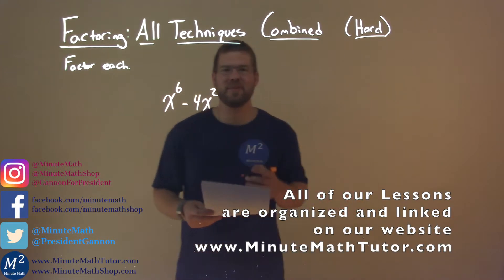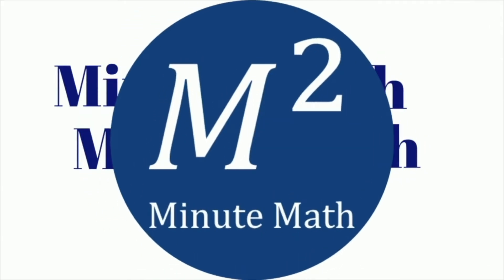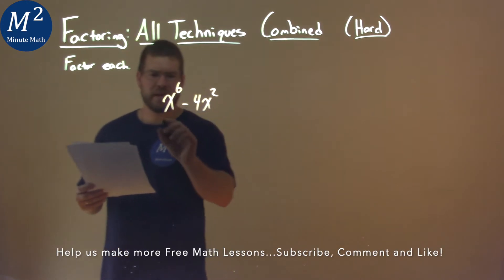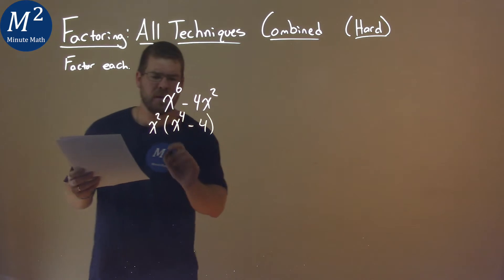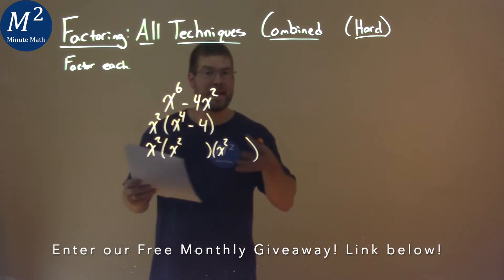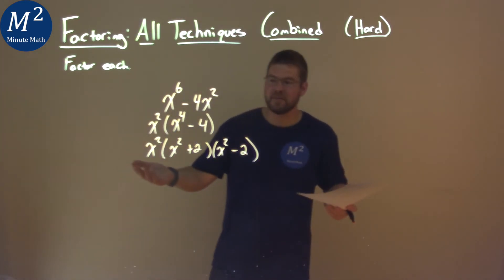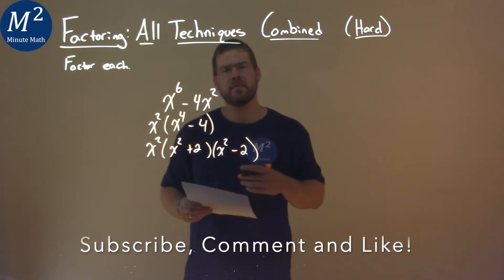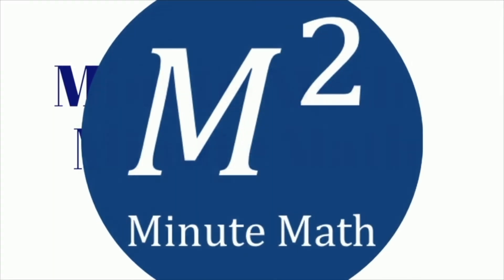Factor x^6-4x^2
Factoring: All Techniques Combined (Hard). We learn how to factor x^6-4x^2. We learn how to factor x^6-4x^2 using various factoring techniques. This is a great introduction into polynomial functions and understanding how to factor. This is under the topic of Factoring: All Techniques Combined (Hard) with this free online math video lesson.